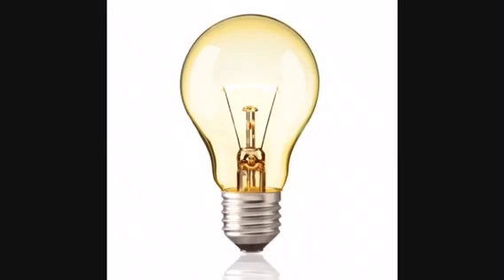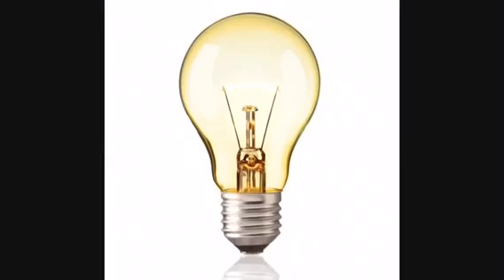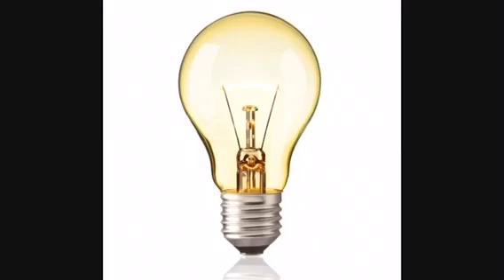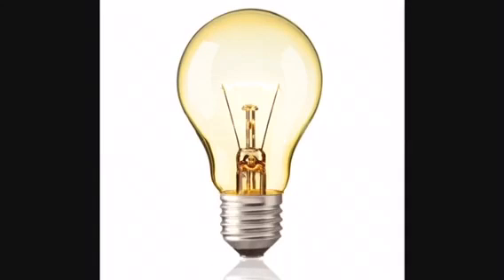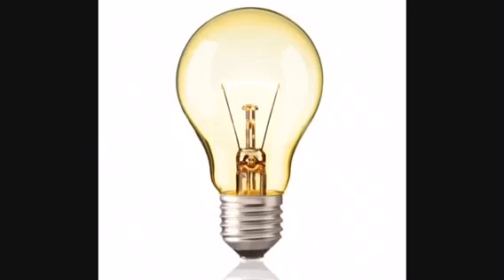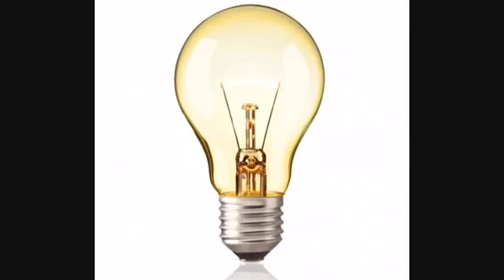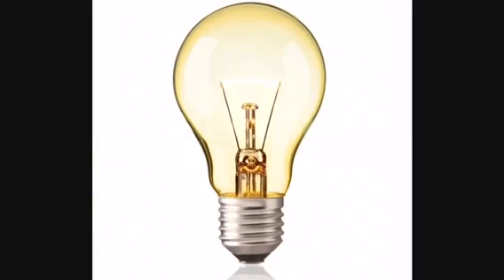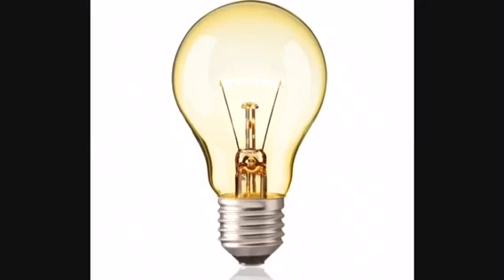Light Bulbs by Ronnie, Ollie and Henry